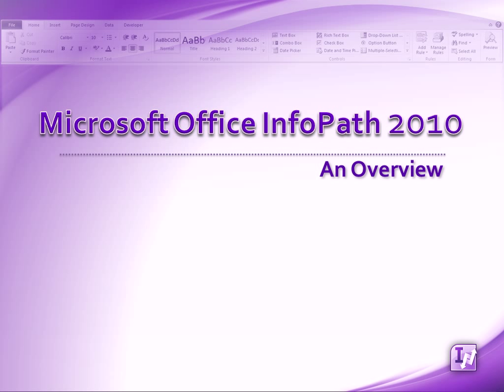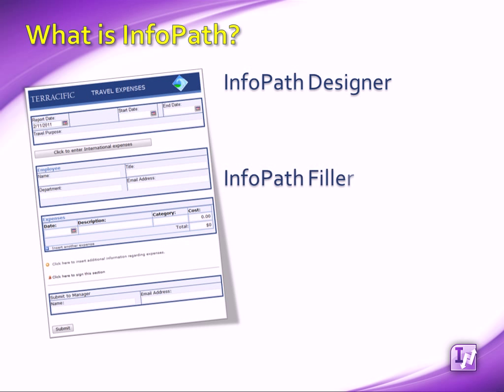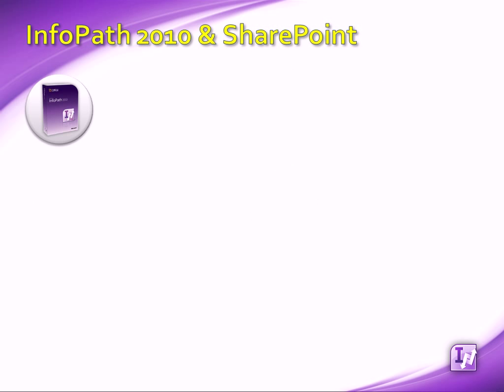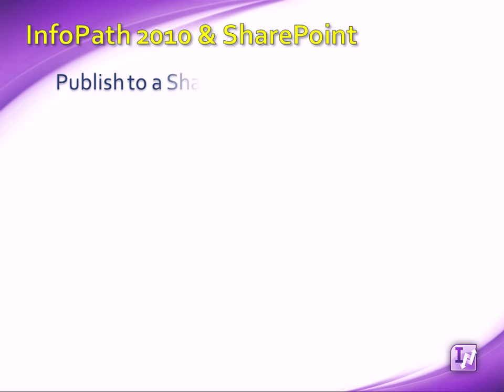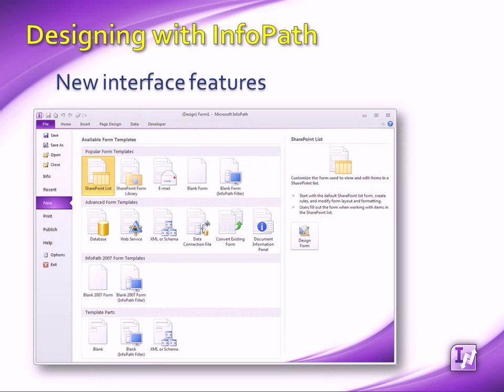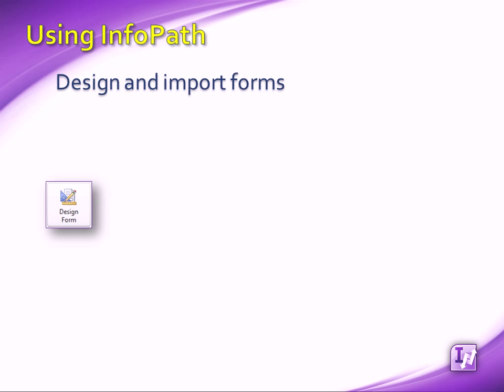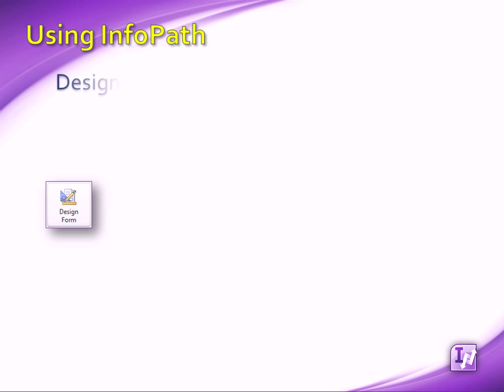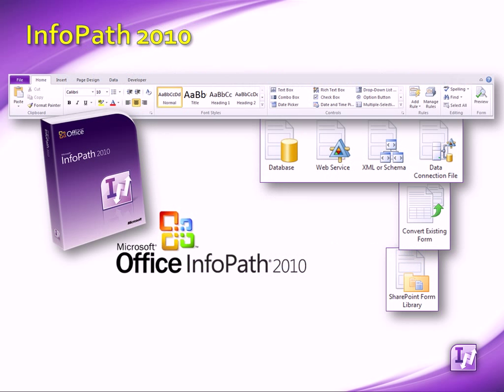InfoPath 2010 | Overview of Uses and Features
| This video is a great start to learning about InfoPath 2010.  You get an overview of InfoPath's two parts, InfoPath Designer and InfoPath Filler.  You'll also learn about how Microsoft improved InfoPath's integration with SharePoint to help you create, view and edit SharePoint List Items and create workflow applications together with SharePoint Designer.  We touch on a lot more in this overview which is a part of our upcoming series of training videos for InfoPath 2010.